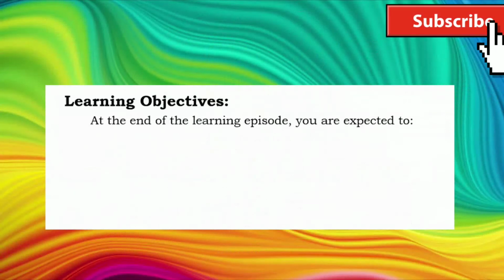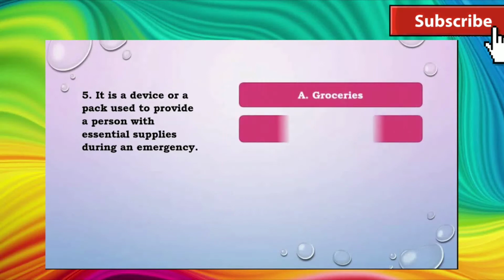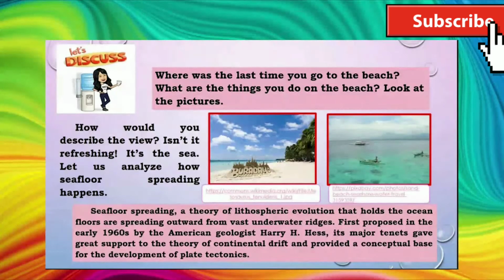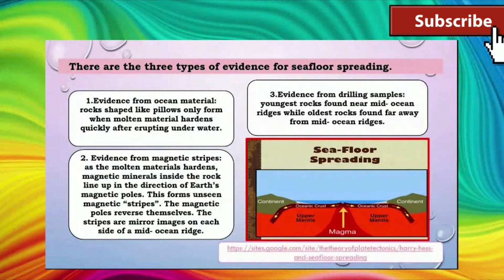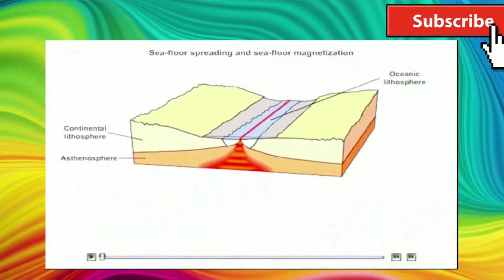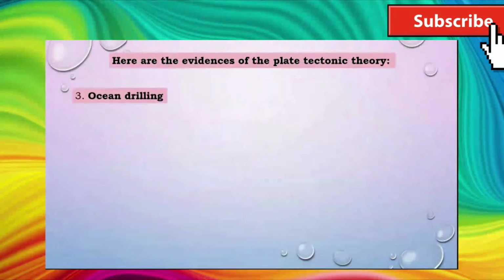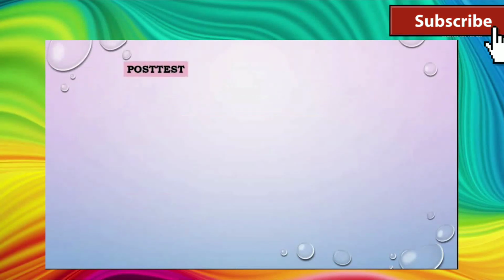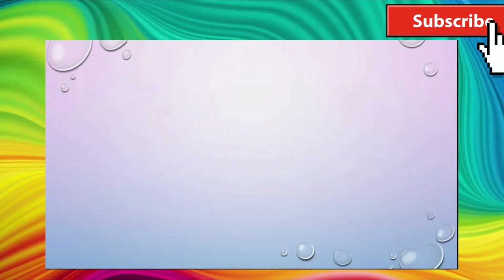SCIENCE - SEAFLOOR SPREADING AND PLATE TECTONIC THEORY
Science is our lesson for today with topic Seafloor spreading and Plate Tectonic. Hope you enjoy this lesson and God Bless us all.